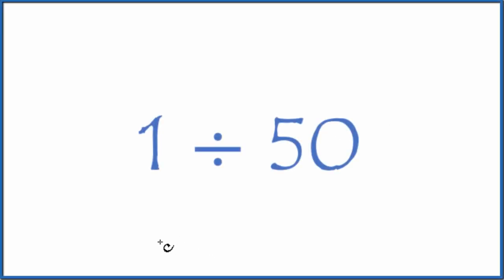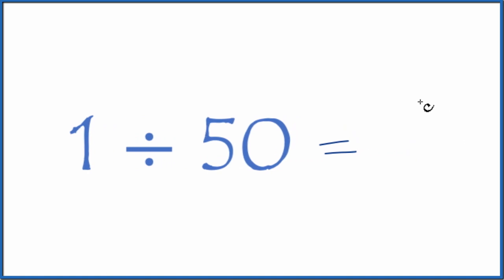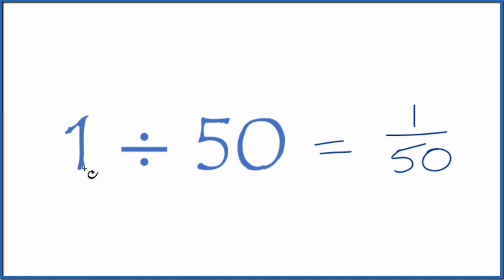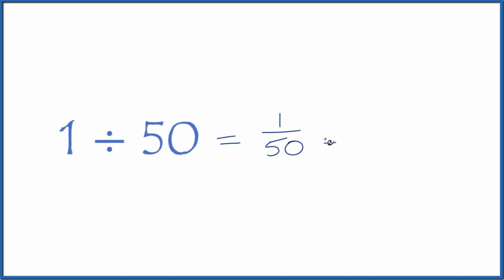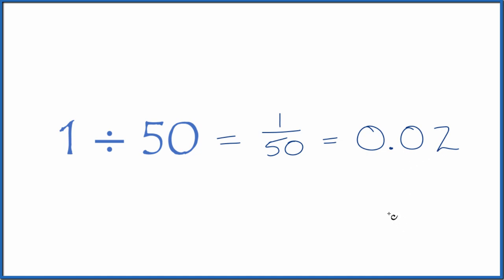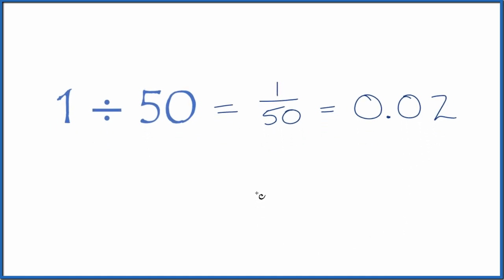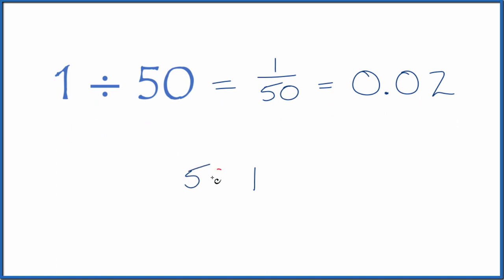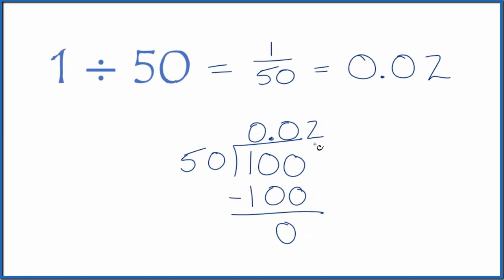1 divided by 50 (1 ÷ 50)